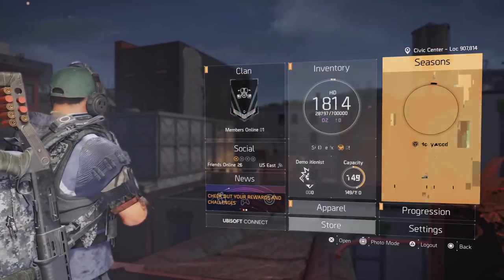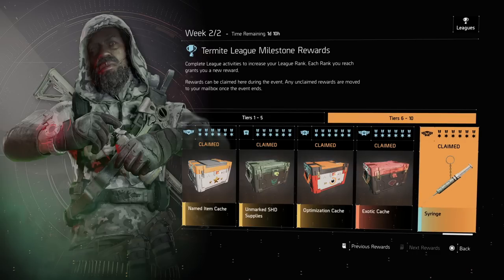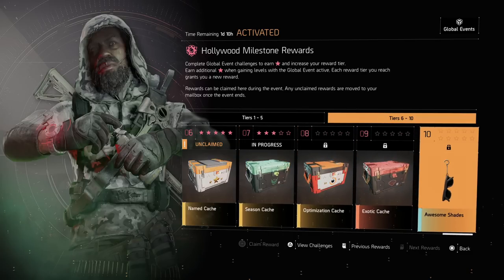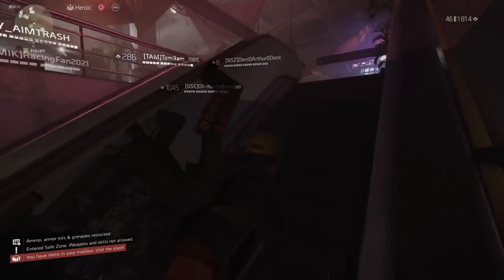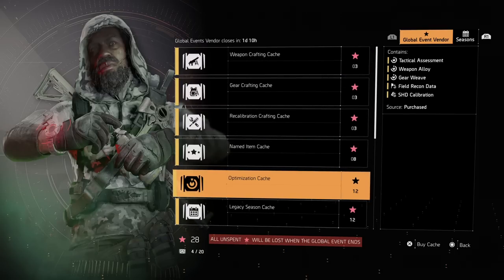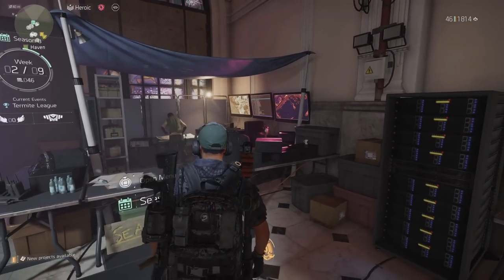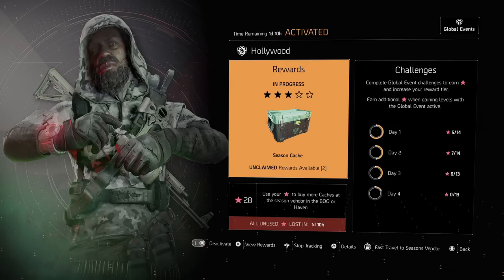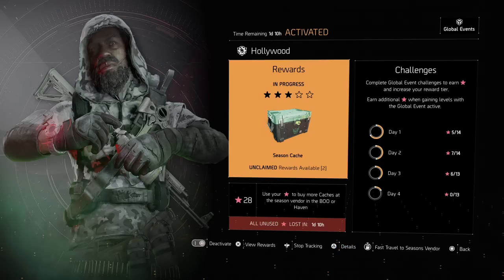DON'T MAKE THIS MISTAKE IN THE DIVISION 2! DON'T FORGET TO DO THIS BEFORE TUESDAY! TIPS & TRICKS